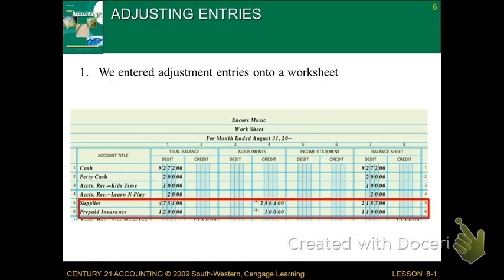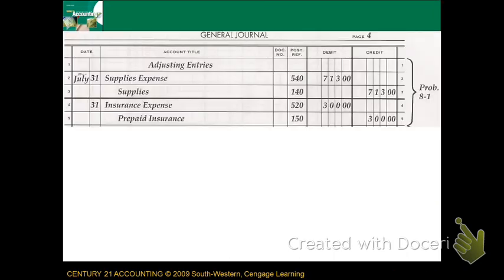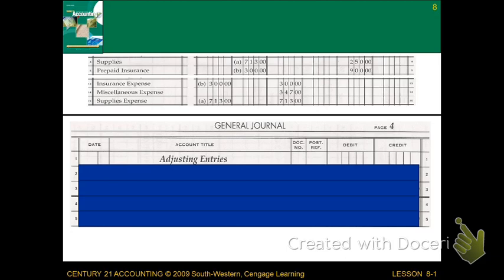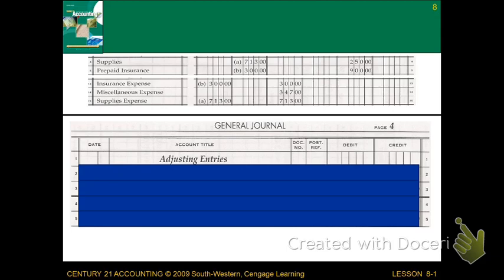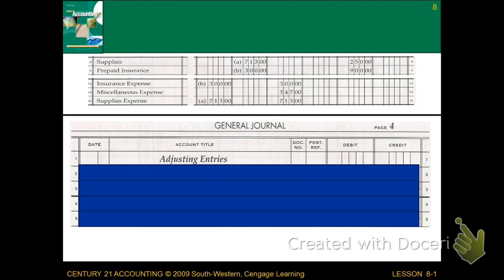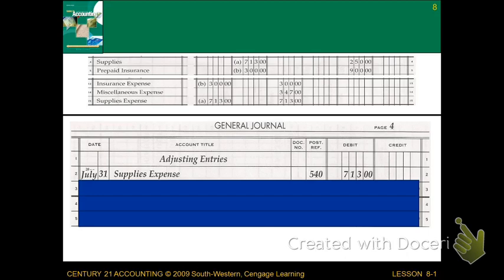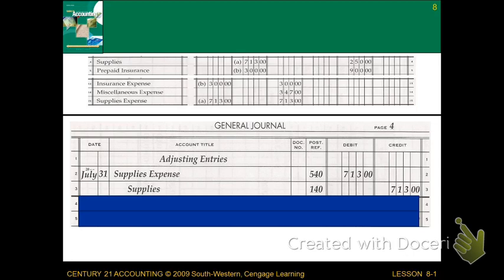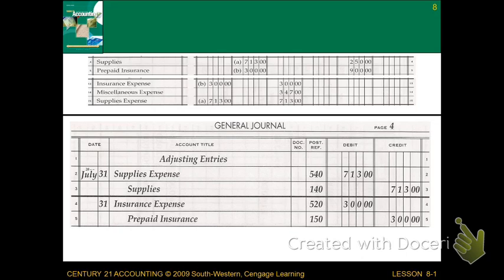8-1: Recording Adjusting Entries